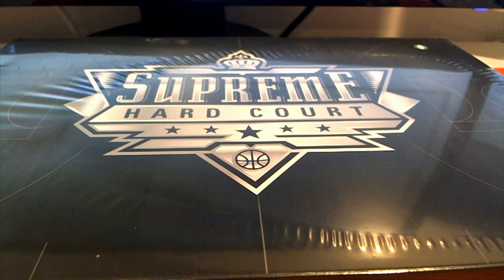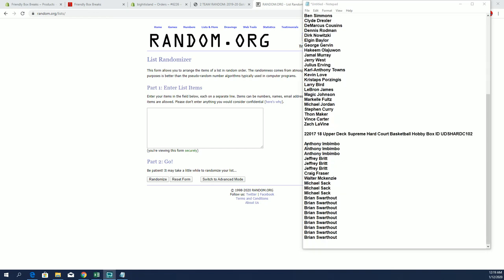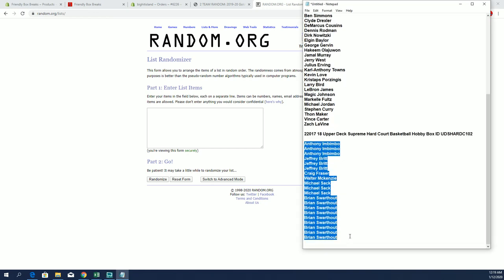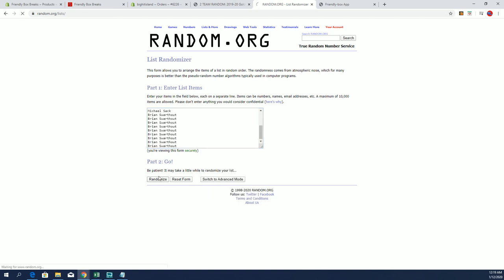2017 18 Upper Deck Supreme Hard Court Basketball Hobby Box ID UDSHARDC102